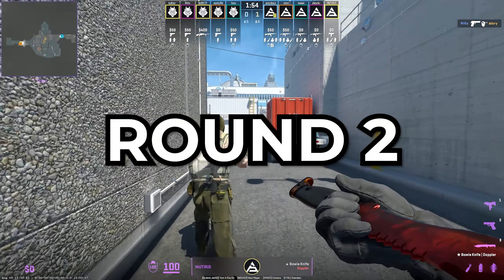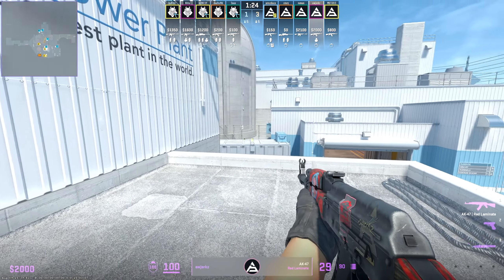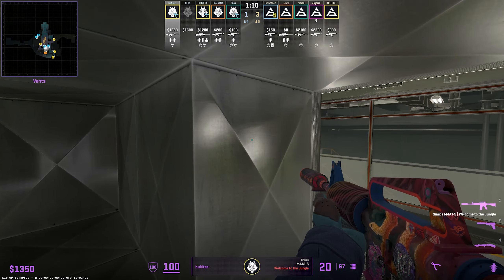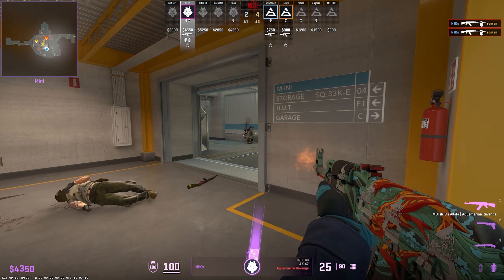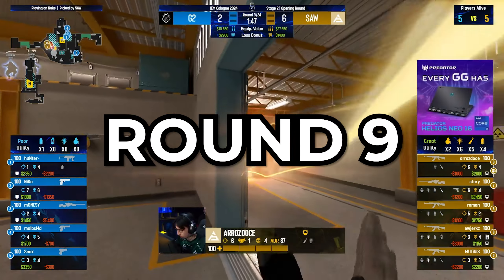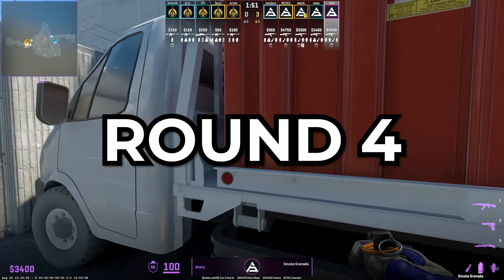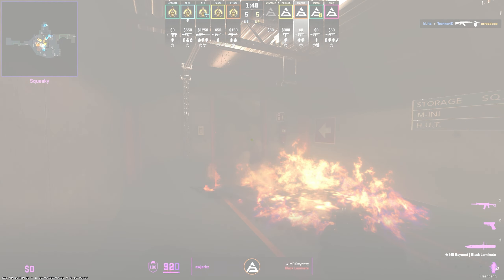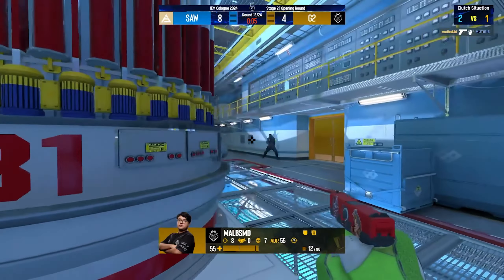How SAW OUTPLAYED G2 on Nuke | G2 VS SAW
How SAW MASTERED Nuke T-Side | IEM Cologne 2024

0:00 - Intro
0:22 - Round 1 (Pistol vs G2l)
0:50 - Round 2 (Anti-Eco)
1:22 - Round 5 (Gun Round)
2:03 - What is G2 Doing? (Round 5)
2:43 - Round 7 (Pace Change)
3:30 - Round 8 (Faster!)
4:08 - Round 9 (ok this is crazy)
4:58 - Round 4 (vs Mongolz)
5:33 - Round 11 (its bait!)